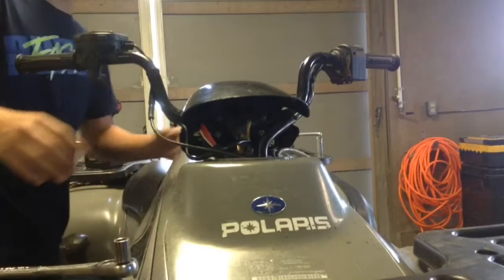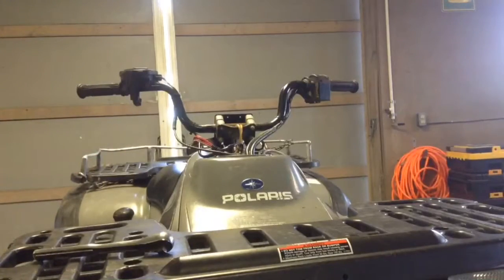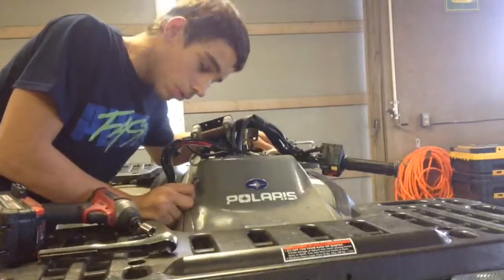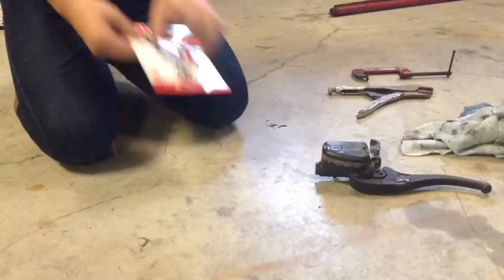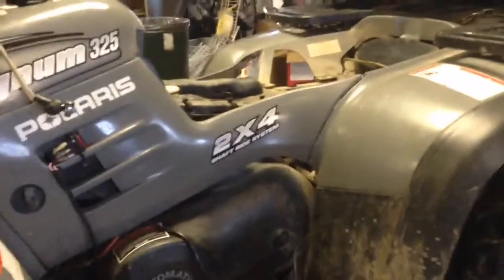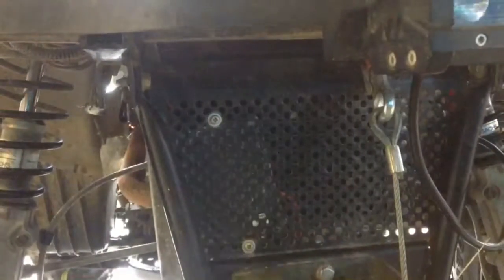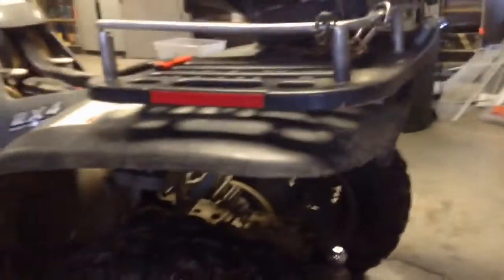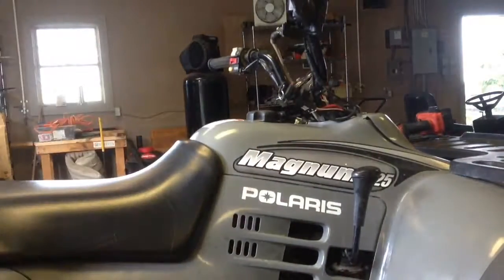Fixing My Quad Part Two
In this video I will be doing the battery, handlebars, removing the winch, and starting it up